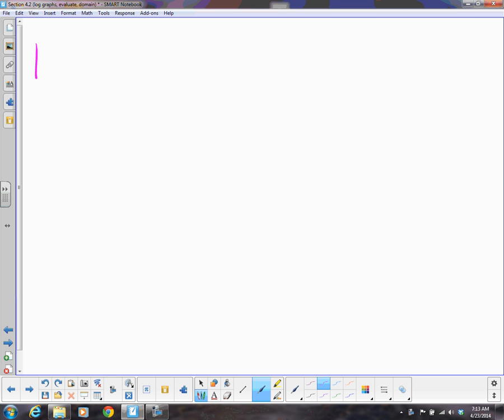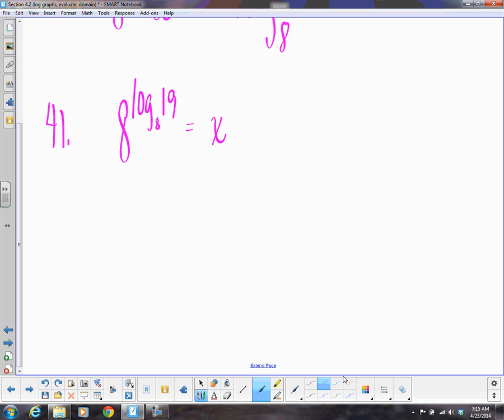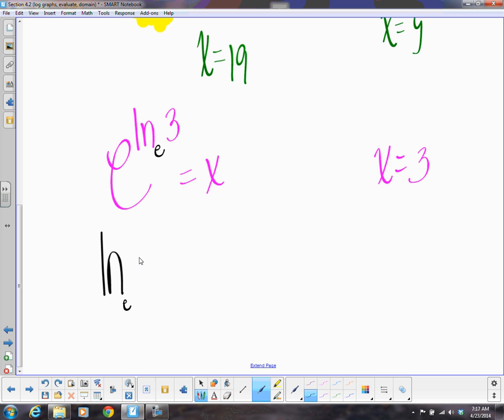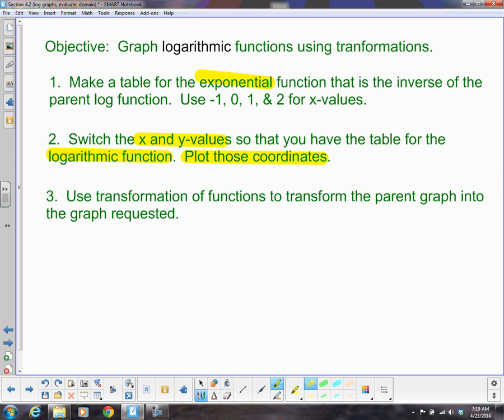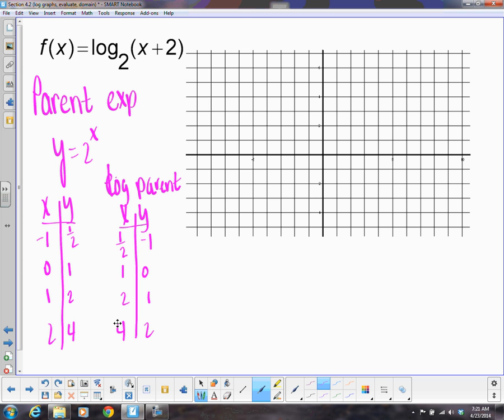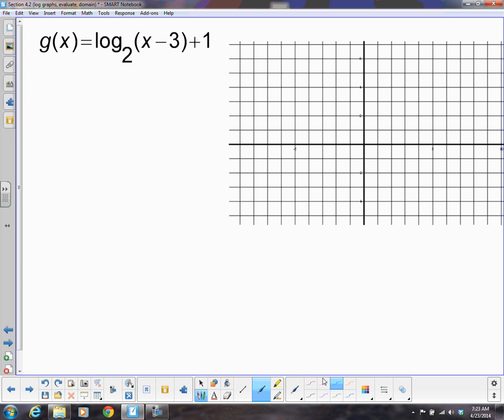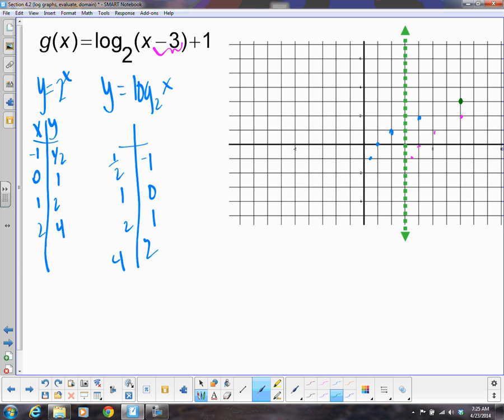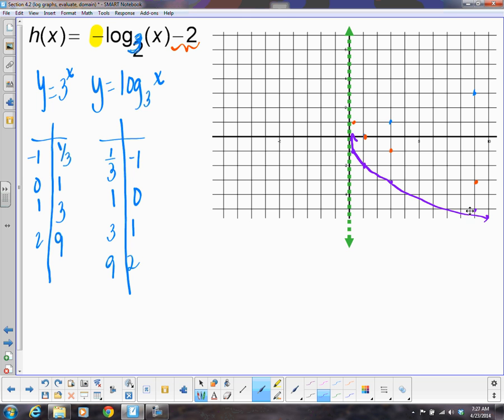April23 graphing log functions using transformations